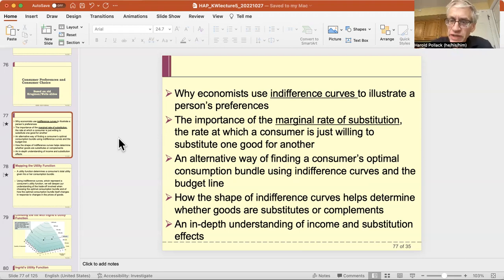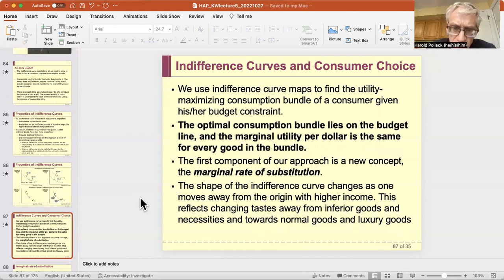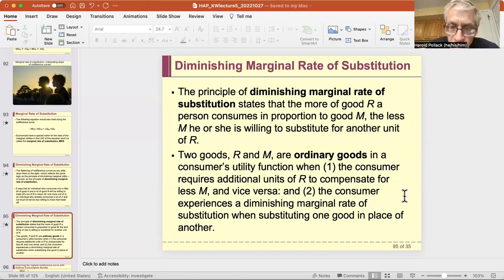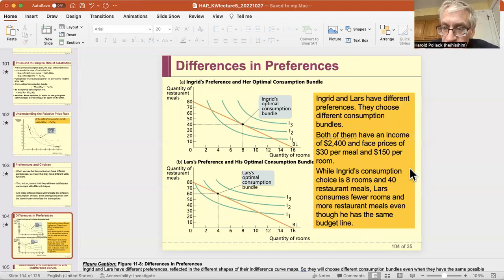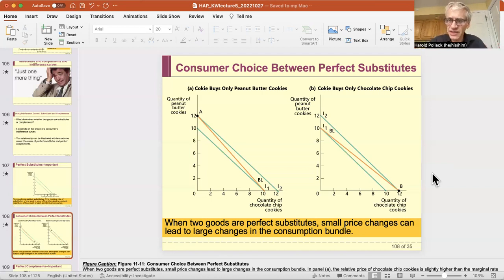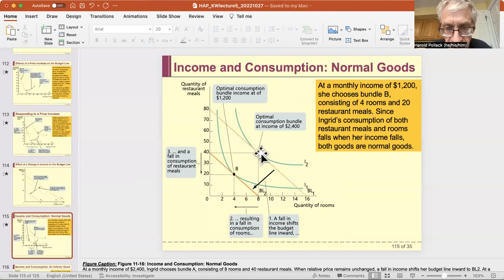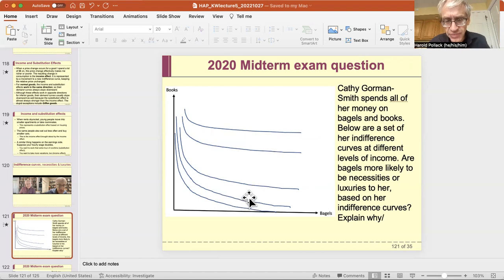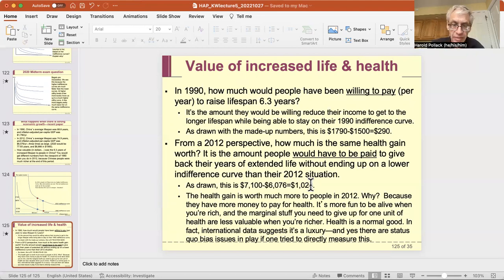Indifference curves.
Lecture on the basics of indifference curves--including last 2020 midterm question.